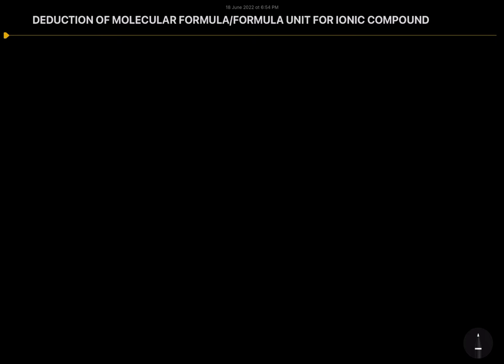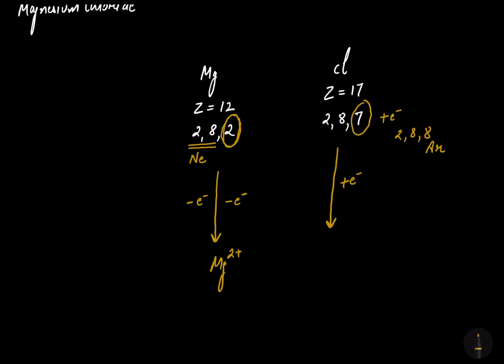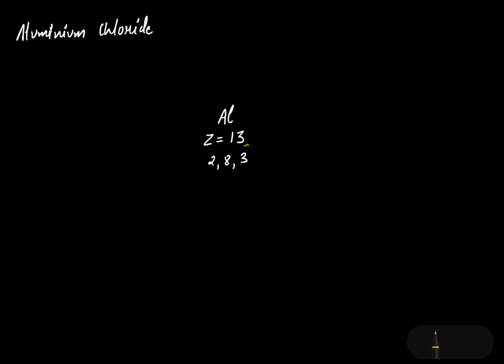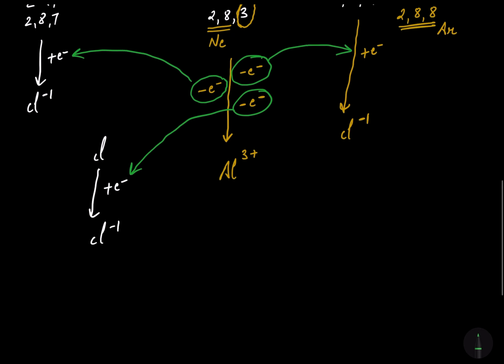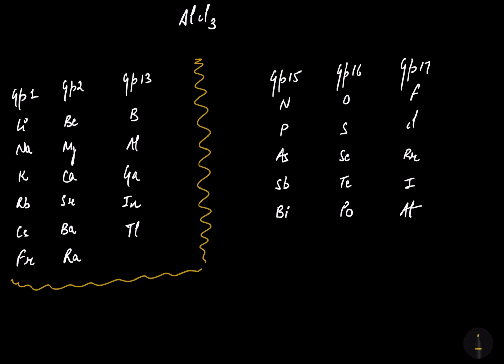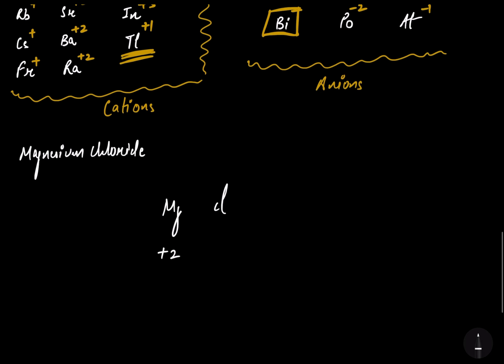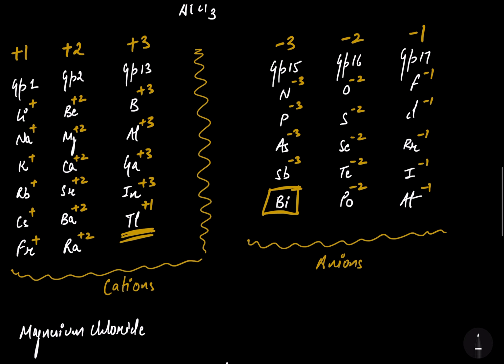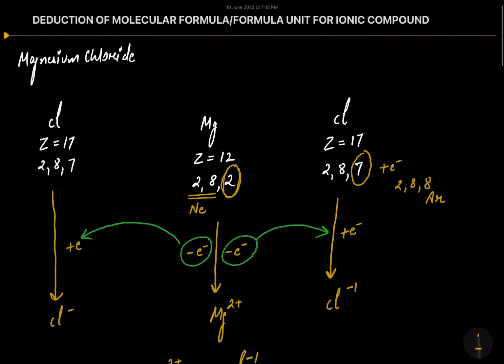Molecular formula/formula unit of an ionic compound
Hii students...
In this lecture video i have taught about two methods of finding molecular formula/formula unit of an ionic compound.